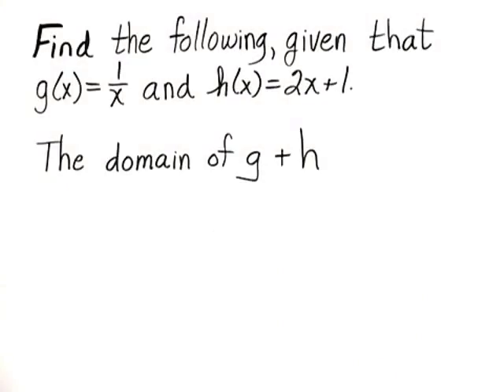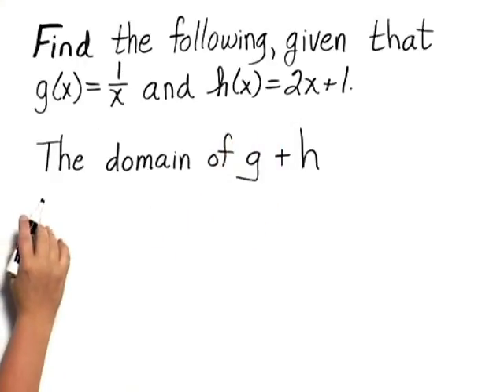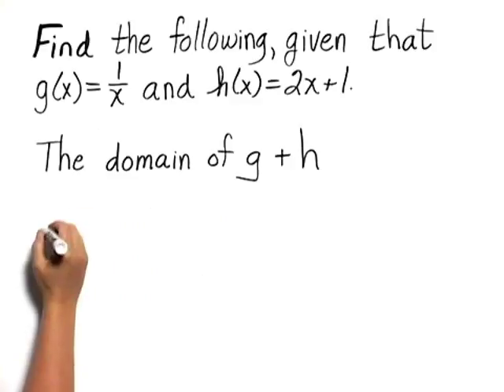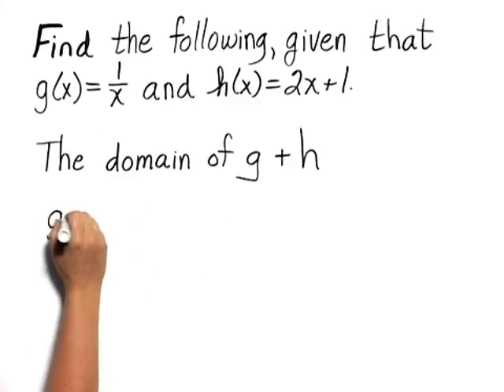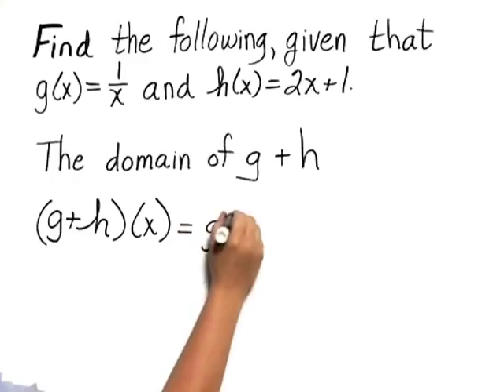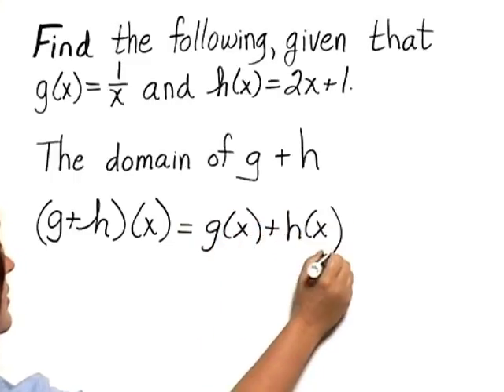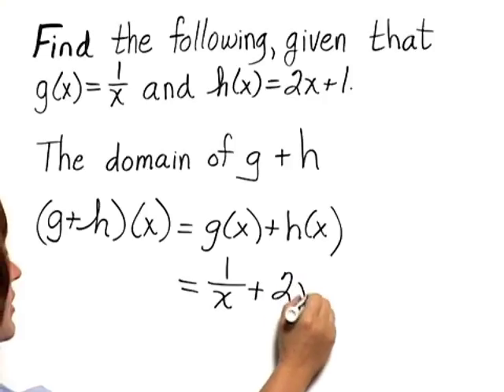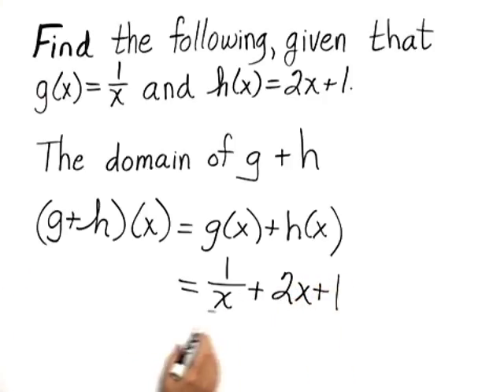Bittinger Elementary and Intermediate Algebra 7e Chapter Test Prep Ch. 7 Ex. 19